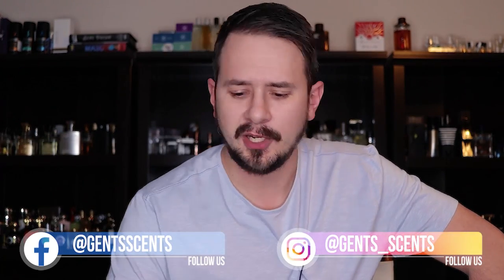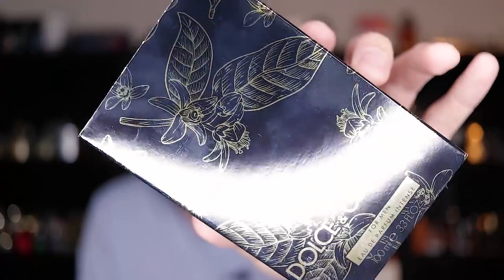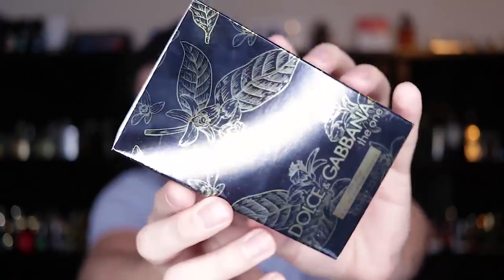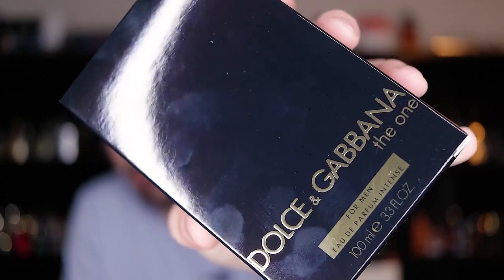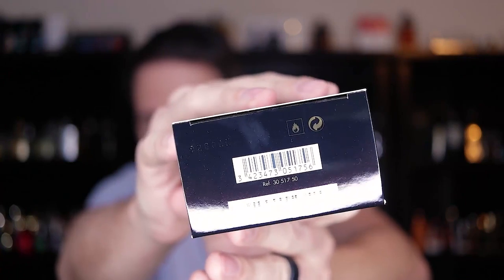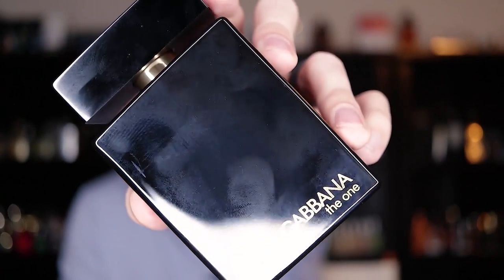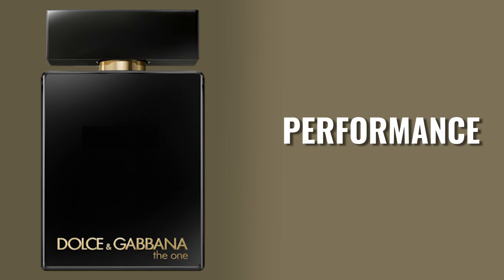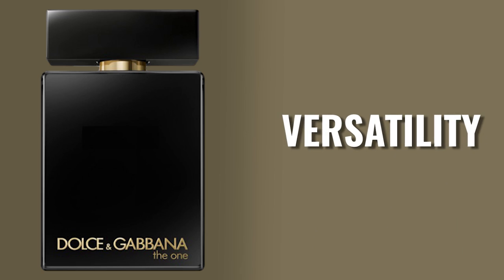NEW DATE KING? - DOLCE & GABBANA THE ONE EDP INTENSE REVIEW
Hey friends, today I've got my review of the new flanker Dolce & Gabbana The One EDP Intense.  This is technically a flanker of a flanker which is great and all, but we need a flanker of a flanker of a flanker amirite?  The One EDP is heralded as an amazing date night fragrance, can this new one stack up?

5 FRAGRANCES THAT SET YOU APART FROM THE CROWD